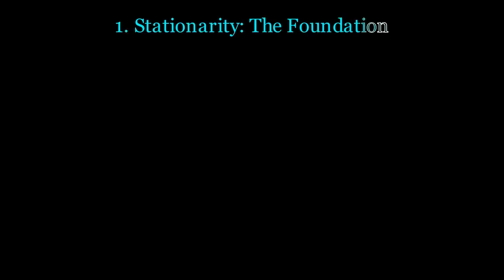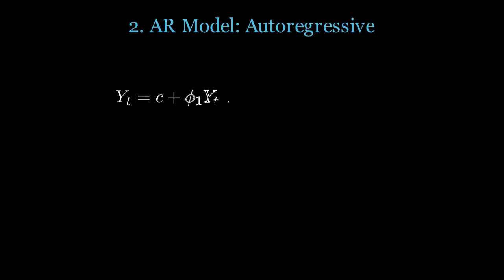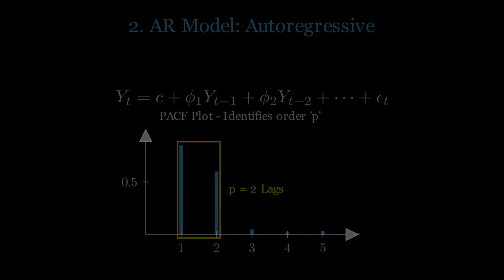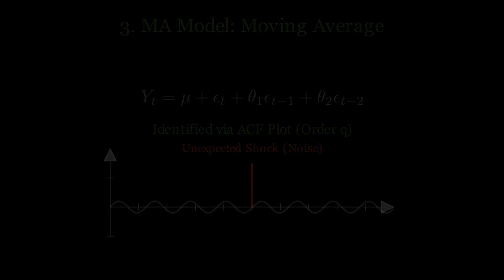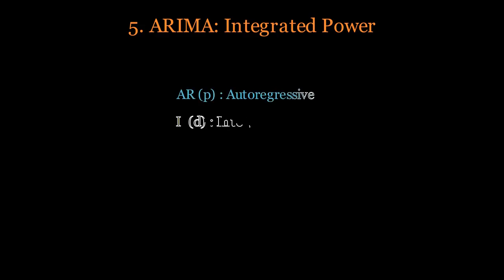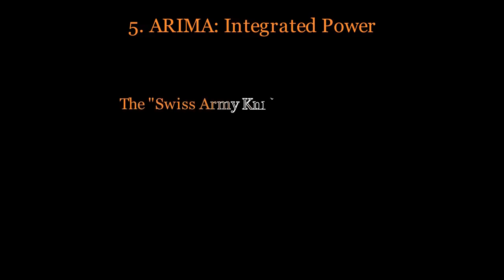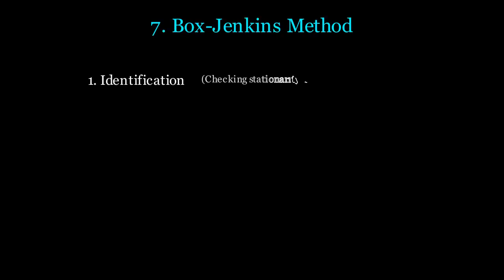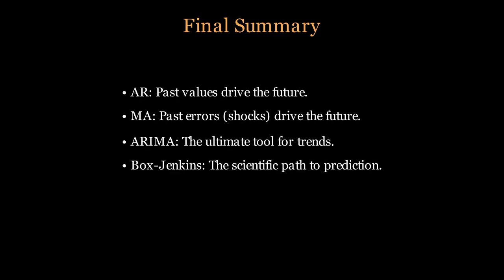ARIMA vs. AR vs. MA: How to Choose the Right Time Series Model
Welcome to a comprehensive guide on Time Series Model Selection. If you've ever looked at a chart of stock prices or website traffic, you've seen a time series. But how do we model the future based on the past? Today, we demystify the choice between AR, MA, and ARIMA models using the Box-Jenkins Method.

We start by defining the prerequisite: Stationarity. We explain why data must behave like a "calm river" (constant mean/variance) for these models to work, and how Differencing (the 'I' in ARIMA) fixes trends.

We then break down the components:

AR (Autoregressive): Predicting the future using past values. We use the PACF Plot to find the order 'p'.

MA (Moving Average): Predicting based on past forecast errors (shocks). We use the ACF Plot to find the order 'q'.

ARIMA (Integrated): The "Swiss Army Knife" that handles non-stationary data by combining differencing with AR and MA.

Finally, we discuss model evaluation using AIC (Akaike Information Criterion) and BIC to balance accuracy with simplicity, ensuring you avoid overfitting while capturing the true signal.

📚 Bibliography & Academic Entities: This forecasting framework is based on the standard Box-Jenkins methodology found in:

"Time Series Analysis: Forecasting and Control" – George Box & Gwilym Jenkins

"Forecasting: Principles and Practice" – Rob J. Hyndman

"Basic Econometrics" – Damodar N. Gujarati